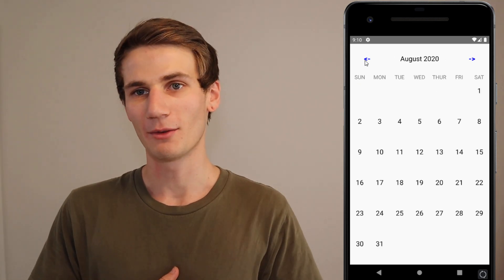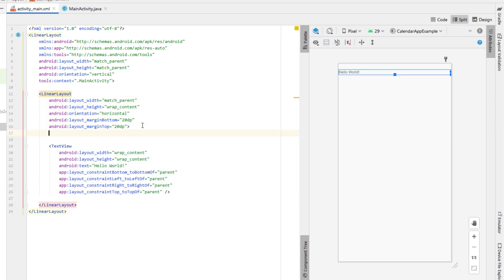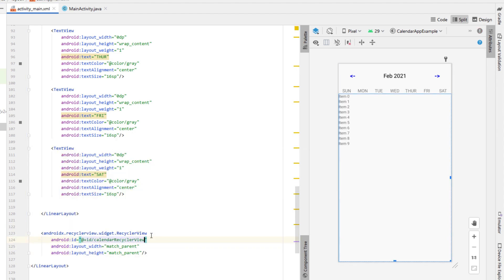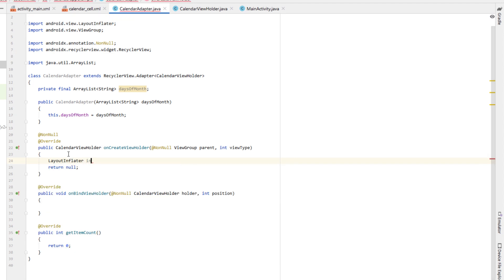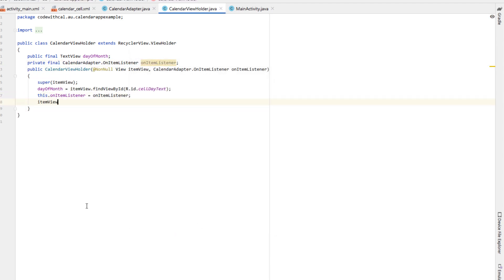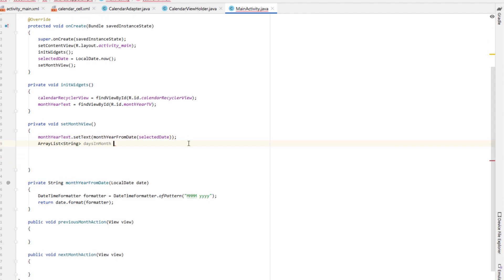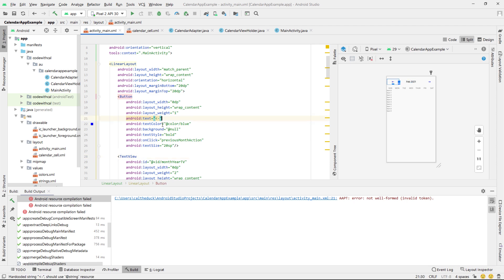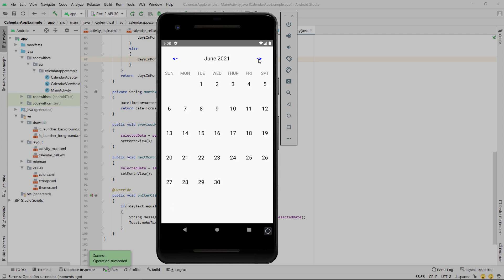Calendar App Example Android Studio Tutorial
How to create a simple calendar view using Android Studio and Java. In this example project we are building a basic calendar view Android app. A great beginner programming project to further your understanding of using recycler views, working with dates using Java v8 and later, text views, linear layouts and more.

⏱️ TIMESTAMPS ⏱️
00:00 - Intro
00:37 - Android XML Layout
03:17 - Calendar Java Code